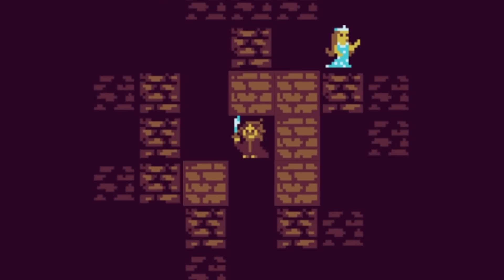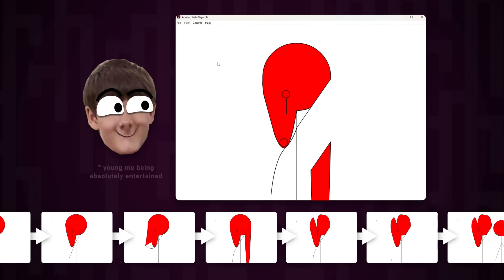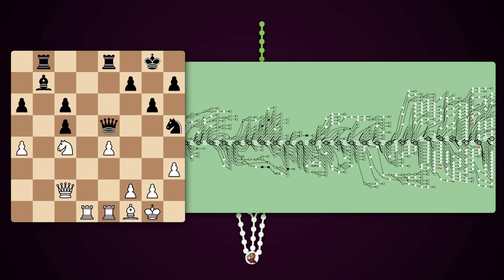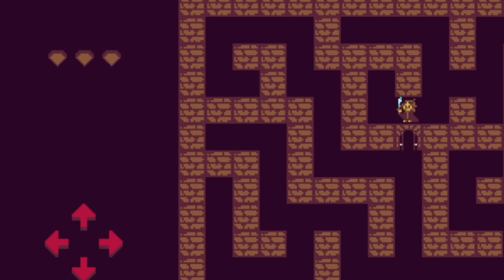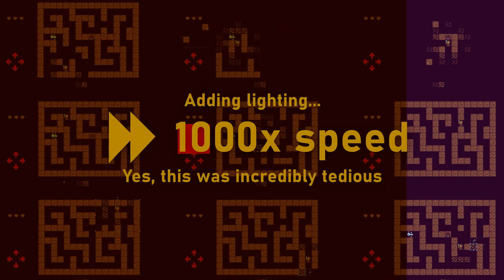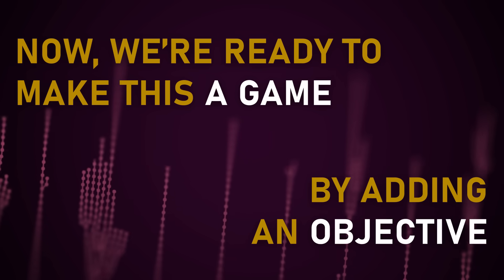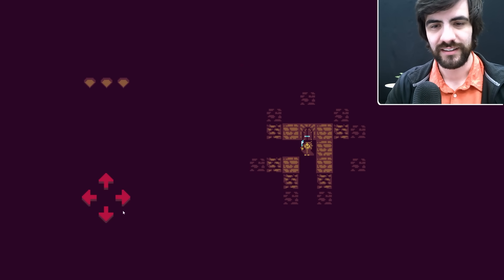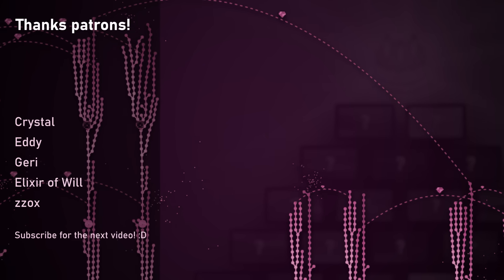Making the most complicated PowerPoint game!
Well... Google Slides*. Anyway, now it's YOUR turn to make a PowerPoint game. do it do it do it :D

"Hey what's going on I'm a dragon!" is one of my favorite voice lines of @TomSka

All music in this video was created by me!
- Intro music was made specifically for this video (available to patrons)
- Outro was made for this series as well (available to patrons)
- All others are unreleased tracks from over the years haha

I made the physics-based visualizer from scratch in the Haxe programming language and my own game engine (Lemongine! 🍋)

Sections:
0:00 Intro
0:29 Concept
1:48 Making the maze
2:05 Adding navigation
3:26 Introducing: universes
5:35 Lighting
5:58 Adding the objective
8:16 Playthrough
9:35 YUP THAT'S A GAME

My next monthly video is gigantic, wish me luck finishing it on time!